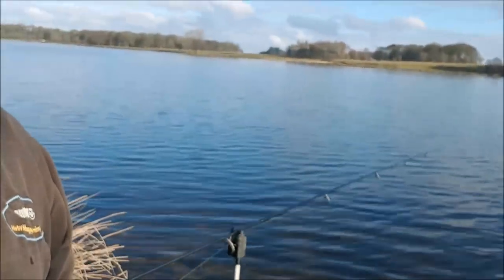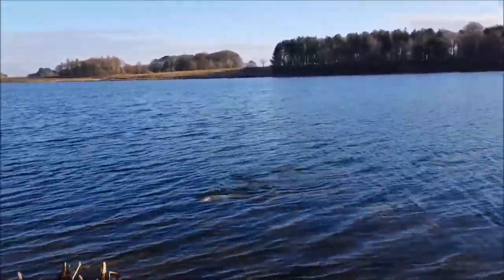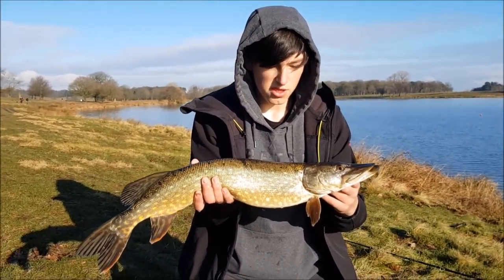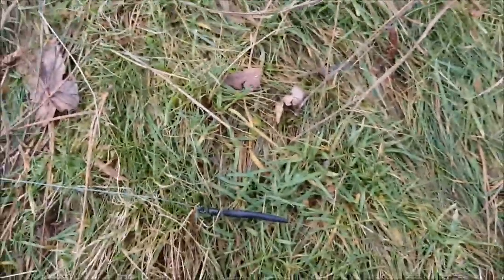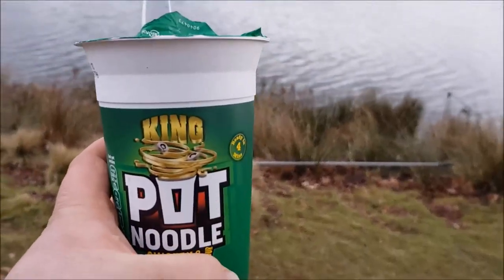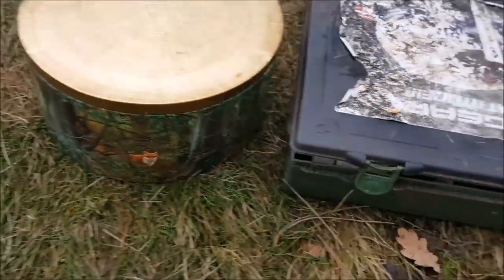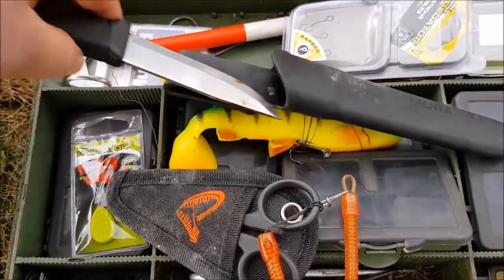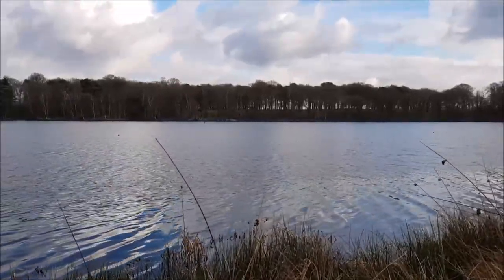Pike Fishing: Last Estate Lake Session S2 E16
Last session of the pike season on the Estate Lake fishing for pike.  In this video i cover my simple tackle boxes i take on the bank and we head out tryng to catch out baz his first estate lake pike.